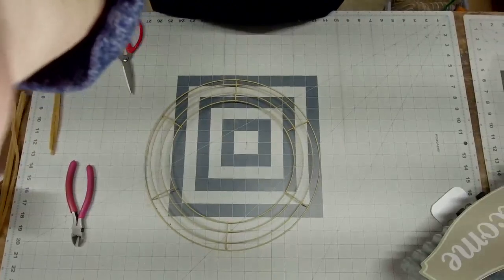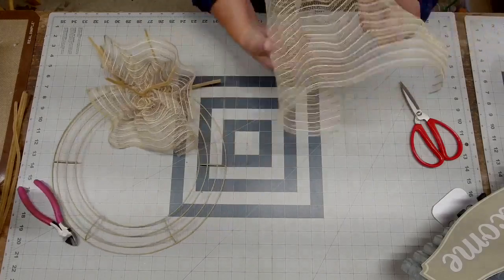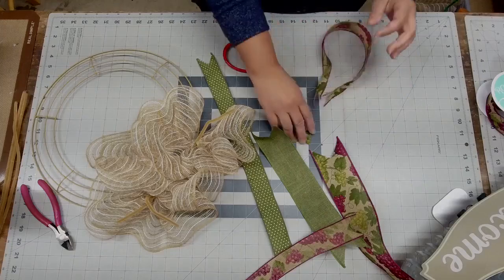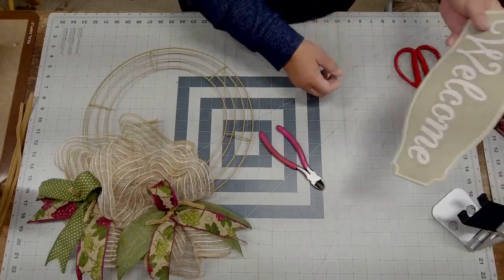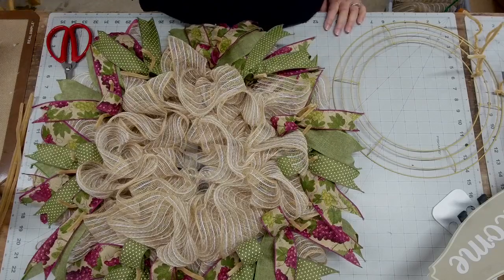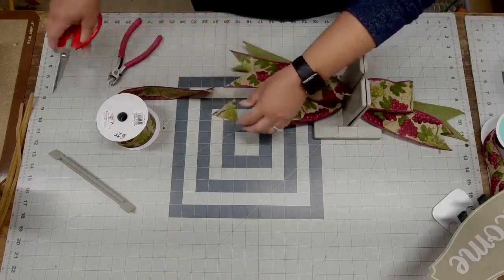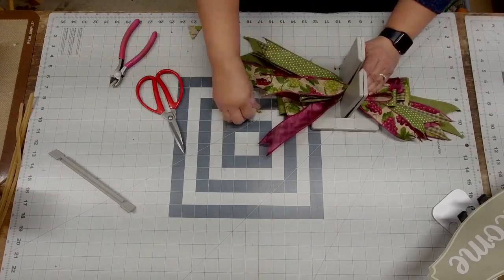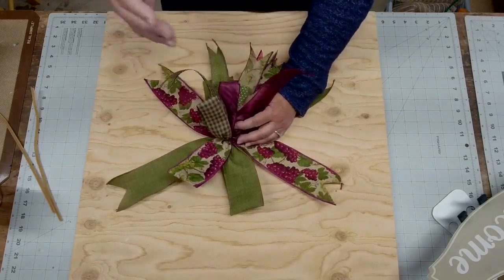How to Make Winery Welcome Wreath 2023 Video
Let me show you how to make a Winery Welcome Wreath for 2023 with a more rustic flair to my original design in this DIY Wreath Making Tutorial.

0:00 Introduction
1:01 How to Be Notified of Lives
1:30 How to Save this Tutorial
2:00 Supplies Required
2:56 How to Wire the Frame
3:50 Adding the Deco Mesh
6:40 Creating a Mock Up
7:05 Adding the Ribbon Tails and Half Bows
11:01 Prepping the Sign
12:15 Finishing the Base and Ribbons
16:16 Making the Bow
24:57 Fluffing the Bow
29:15 Adding the Sign
33:21 Adding the Bow
35:57 Adding Ivy Leaves
41:25 Adding the Grapes
47:50 Adding Raffia
58:45 Displayed on Door
1:02:22 End of Tutorial